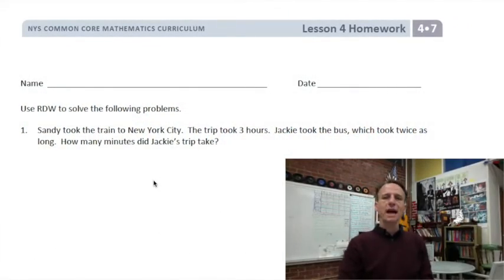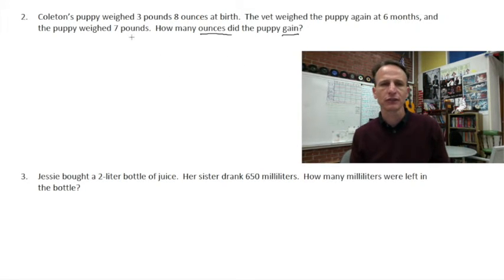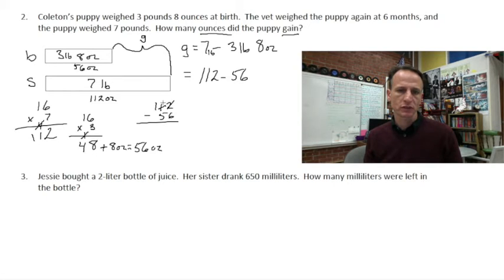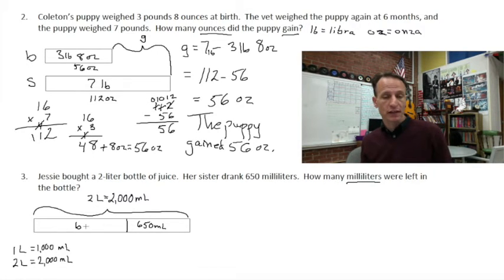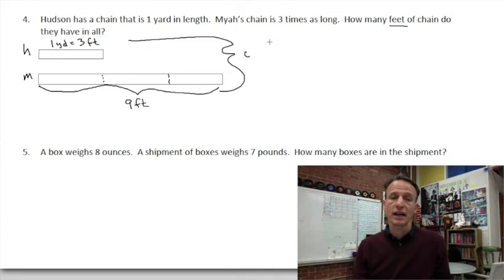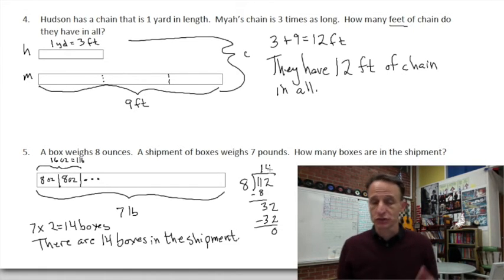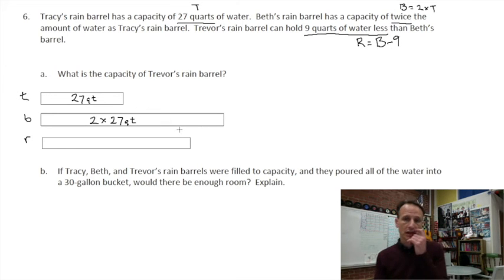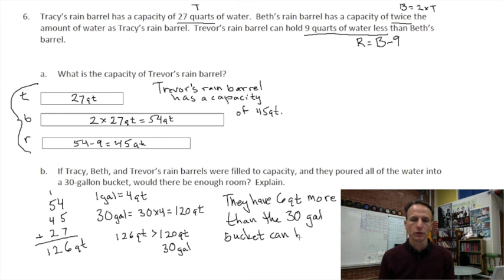Eureka Math Homework Time Grade 4 Module 7 Lesson 4